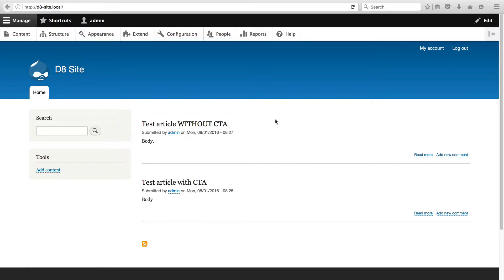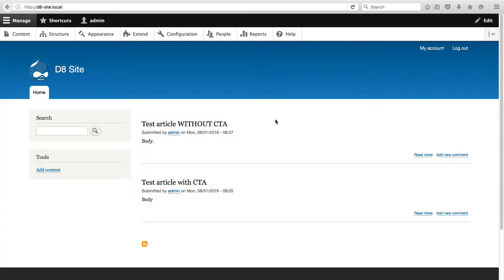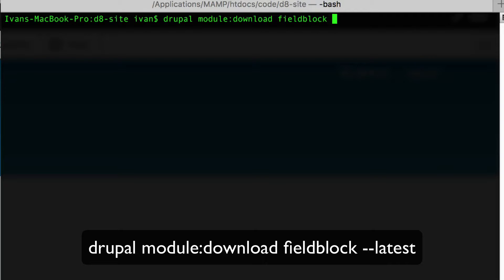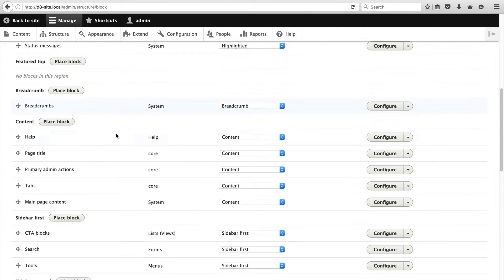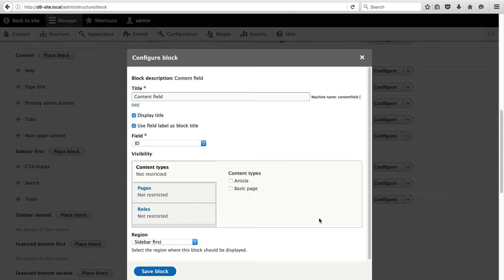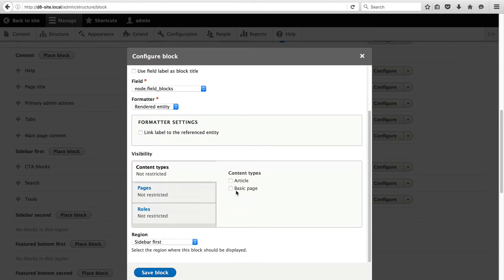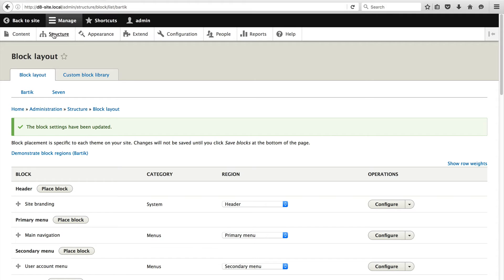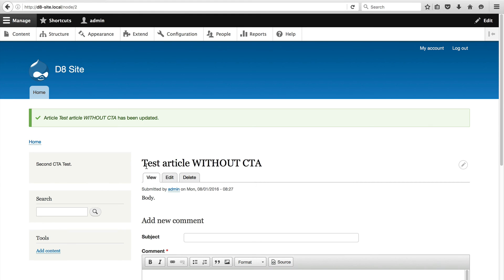Drupal 8 Site Building, 5.4: How to Display a Field as a Block using the "Field as Block" module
UPDATE: "Field as Block" (8.x-2.0-alpha1) has a bug which stops you from assigning its block to a region. The issue is fixed using the following patch

In the previous video we used Views to display blocks. Let’s now use the “Field as Block” to achieve the same thing.

Sections:
- Download Field as Block module (00:47)
- Install Field as Block (01:08)
- Configure Field as Block and assign to region (01:29 )

Commands:
- drupal module:download fieldblock --latest
- drush dl fieldblock